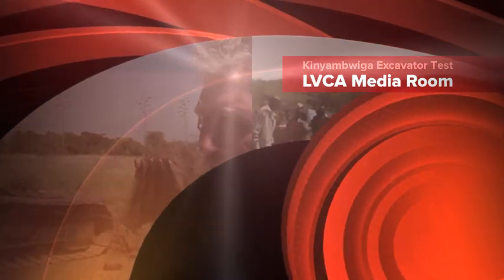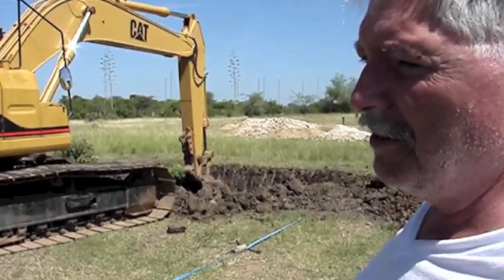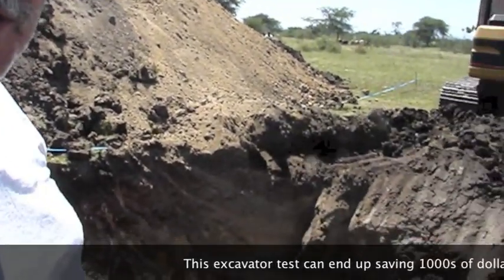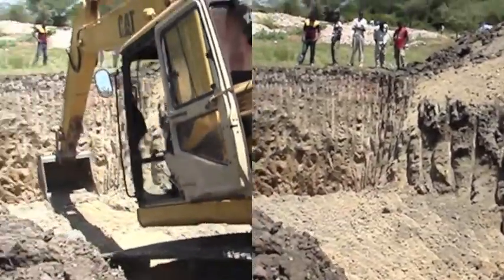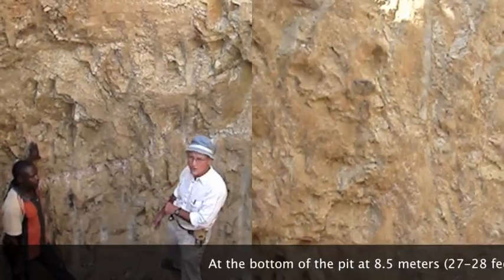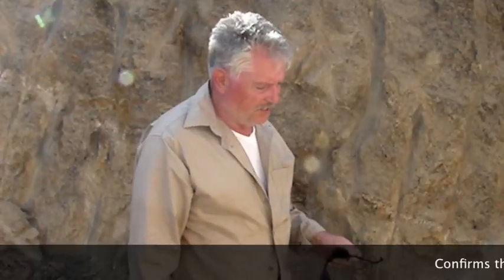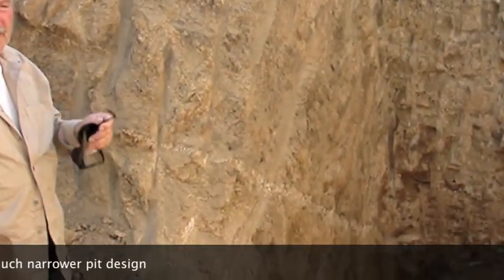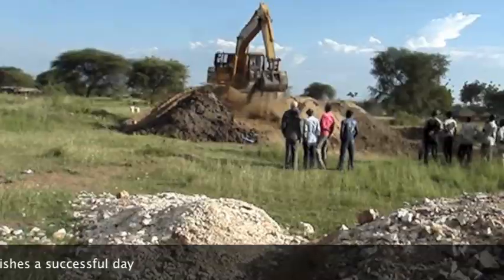Kinyambwiga Excavator Test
Gerry Hess of Camlaren Mine Development Ltd. planned for an excavator test to be conducted while he made his site visit to the Company's Kinyambwiga Gold Project during February, 2013. He was joined there by Clive King and James Mabula, both with Lake Victoria.

Gerry's objective was to determine how the Cat 320 Excavator would handle the rock conditions and how deep it could successfully dig without drilling and blasting. The test hole would also tell them how stable the rock is to help determine the degree of the pit slope and they would find out how much ground water is present. Join the excavator test at Kinyambwiga and see what Gerry, Clive and James determined after digging one test hole.